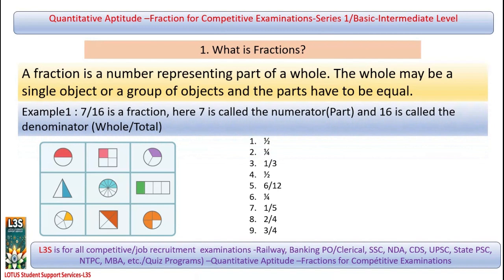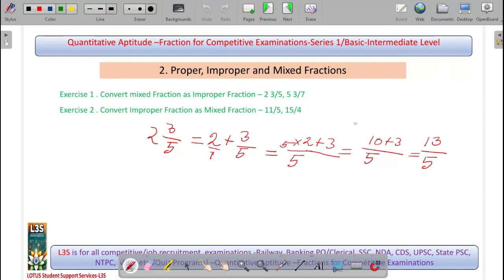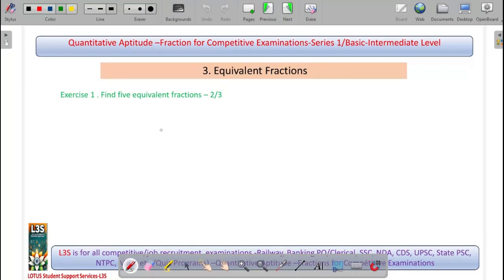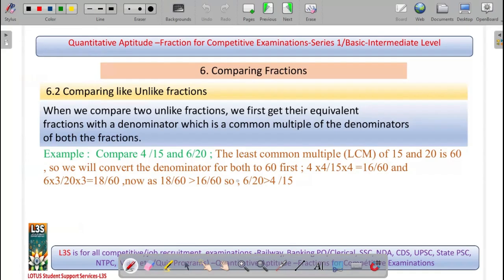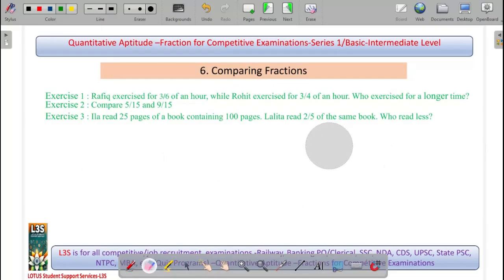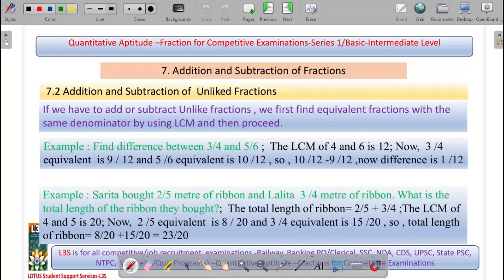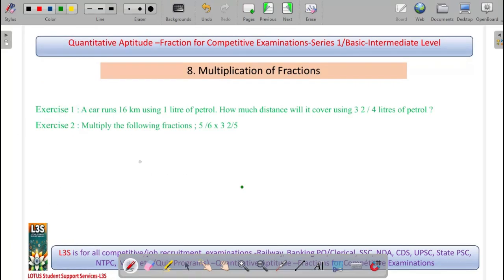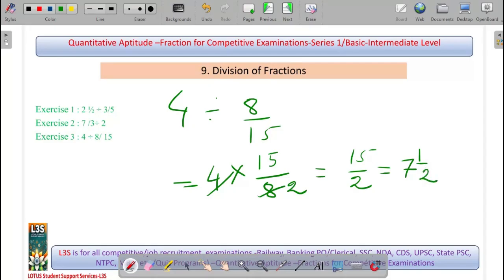Fractions (Part 1) in simple way | Quantitative Aptitude I Competitive & Entrance Exams preparation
Welcome to L3S – Lotus Student Support Services!
In this video, we cover Fractions (Series 1) for Quantitative Aptitude, explained step by step from basic to intermediate level. This session is designed for aspirants preparing for:

Banking (PO, Clerical)

NDA, CDS, UPSC, State PSC

NTPC, MBA & other management entrance exams

Proper, Improper & Mixed Fractions

Equivalent Fractions

Simplest Form of a Fraction

Like & Unlike Fractions

Comparing Fractions

By the end of this video, you’ll have a strong foundation in fractions, essential for solving aptitude questions in competitive exams.

🔔 Stay updated with our latest uploads to boost your exam preparation!